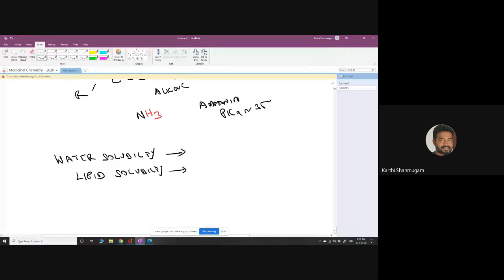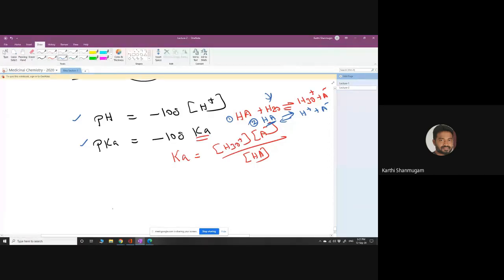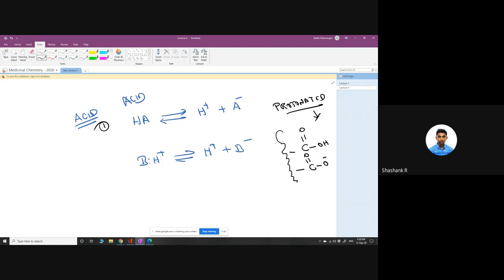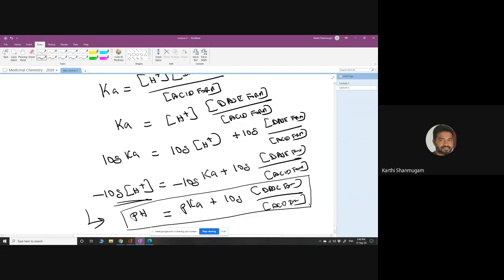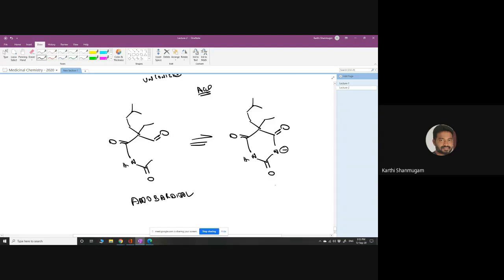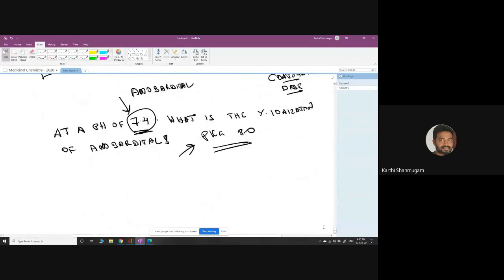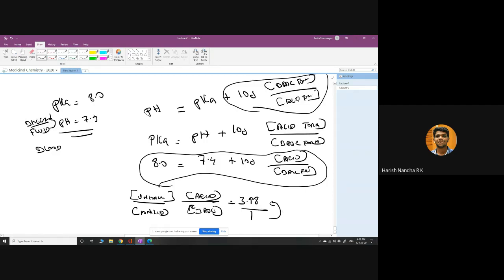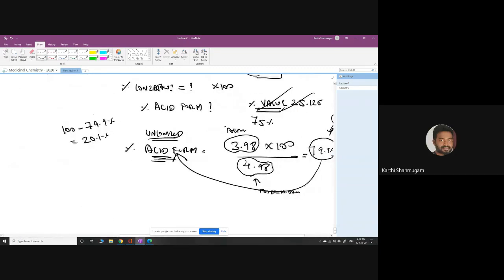pH and pKa (Part-2)